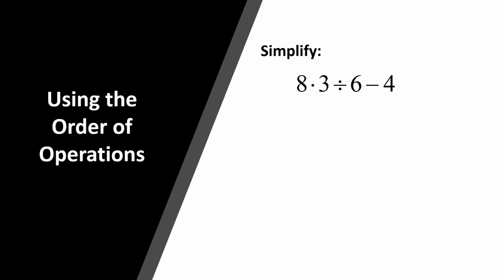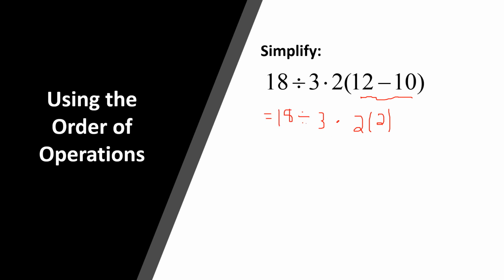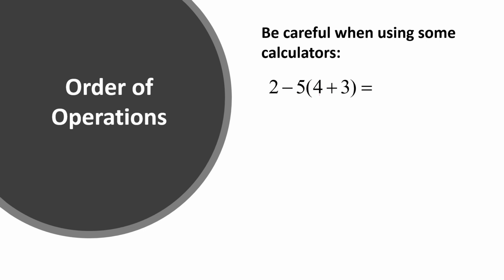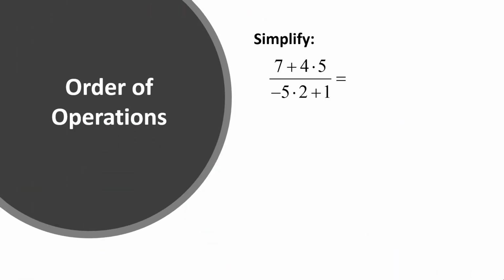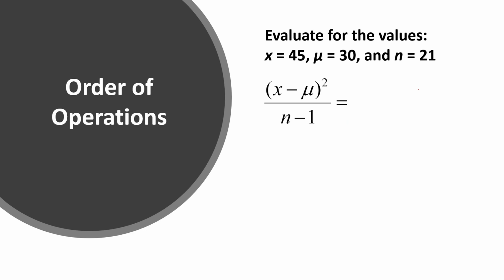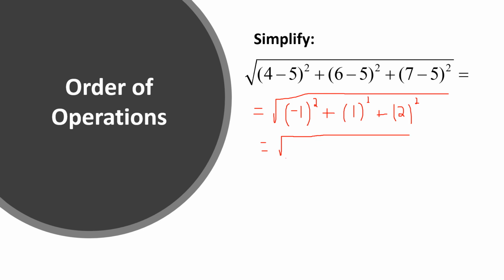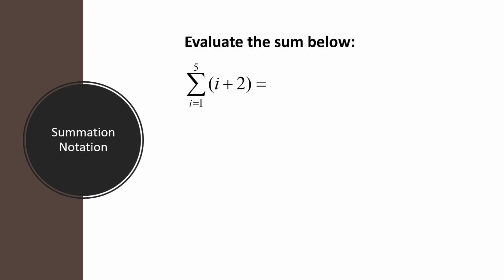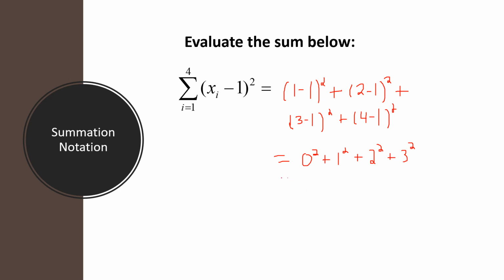Order of Operations Part 2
This is the second video involving how to use the order of operations to perform various statistical computations.